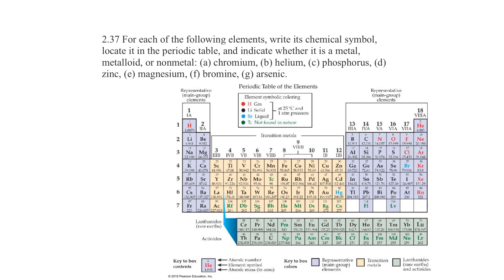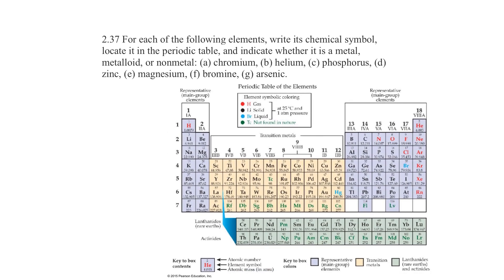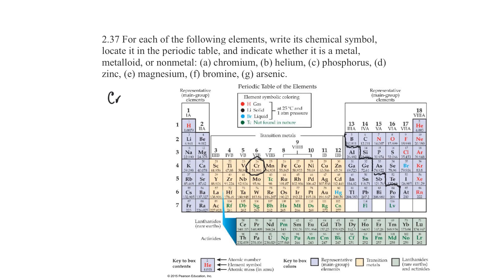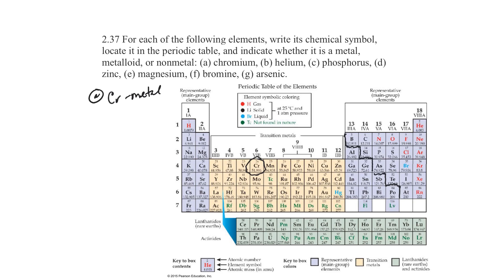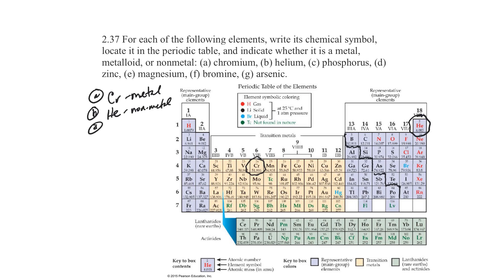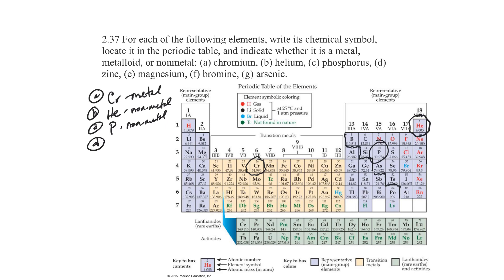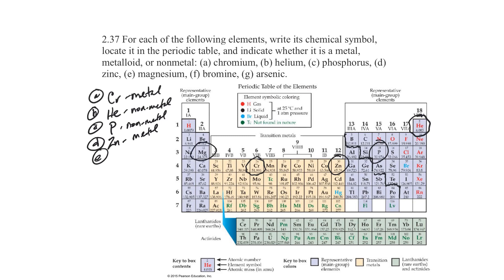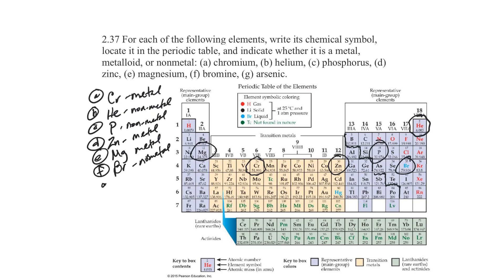Chemistry Central Science question 2.37